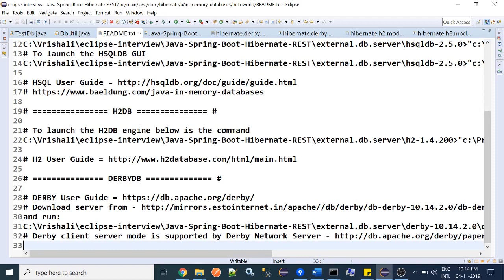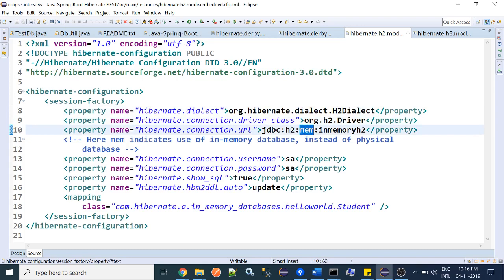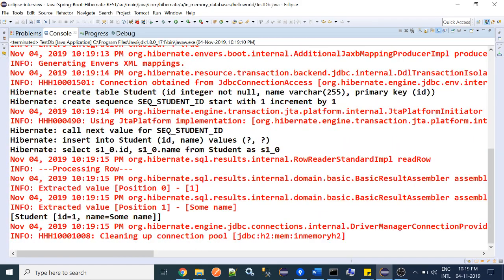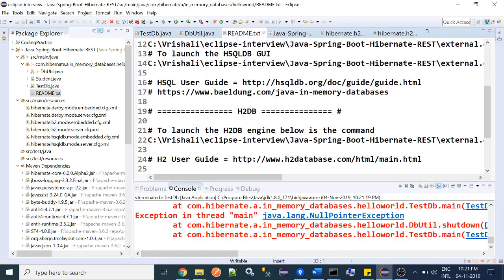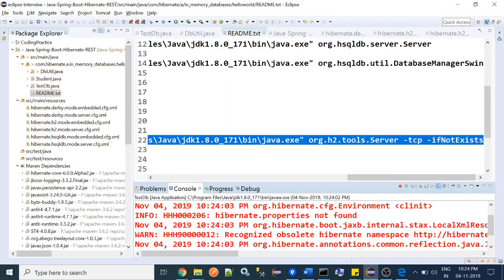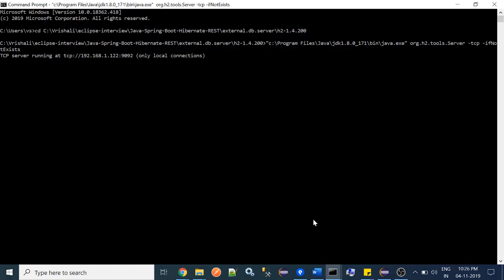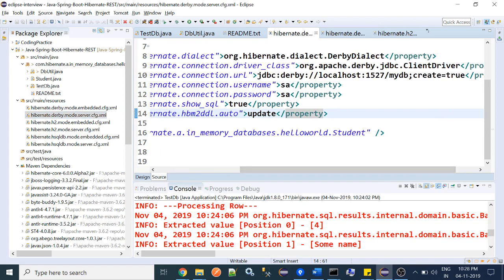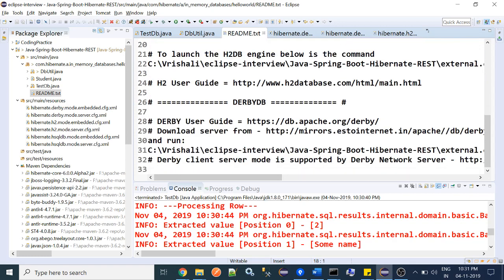Hibernate - In-memory database HSQL , H2, Derby - Part 2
Stuff related to Java , Hibernate, Spring, Spring Boot, REST, Maven, etc.